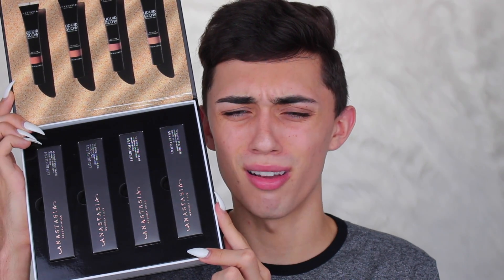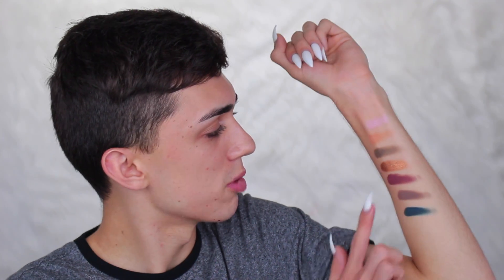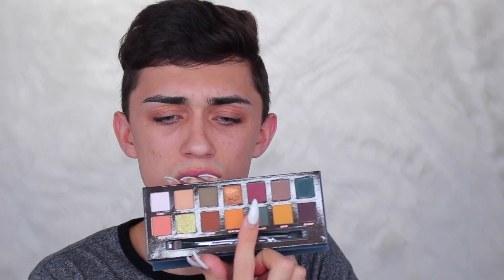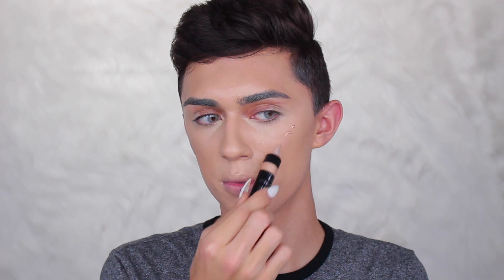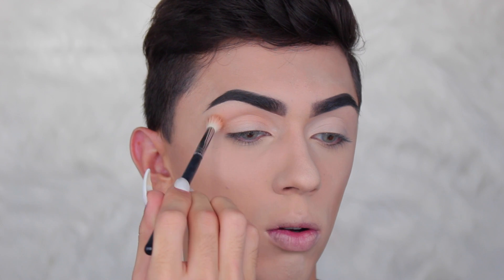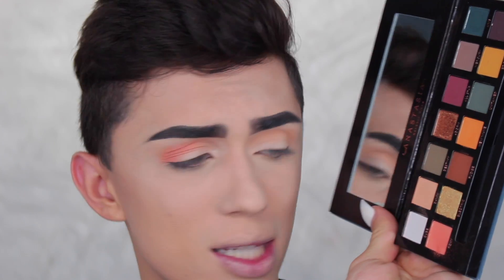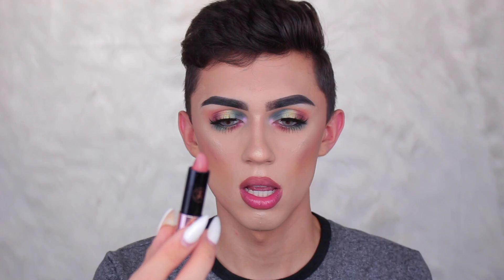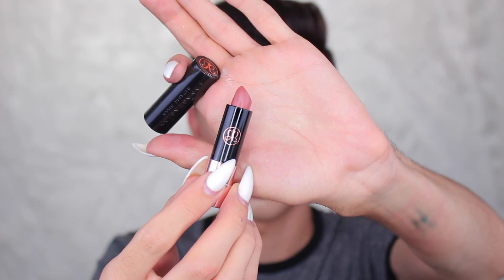NEW ANASTASIA PRODUCTS - HONEST REVIEW: SUBCULTURE, LIQUID GLOW, AND MORE | BEATBYDAVID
Product details:
Eyes:
Anastasia subculture palette
Dodo Lashes in d316
Eyemazing contacts in Sky Gray

Brows:
Benefit kabrow in shade 6

Face:
Farsali rose gold elixir
Anastasia stick foundation
Kat Von D shade and light contour kit
Anastasia blush trio
Anastasia liquid glow in Perla
Anastasia sundipped glow kit

Lips:
Heaven and Hannah lip liner in S'more
Anastasia matte lipstick on Staunch❤️

SAVE SOME CASH (so you can buy more makeup LOL)